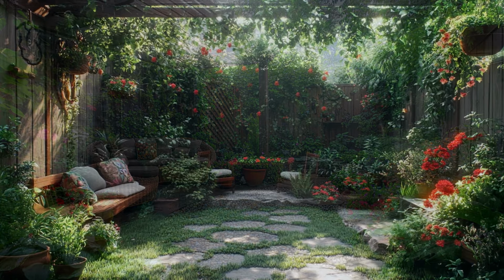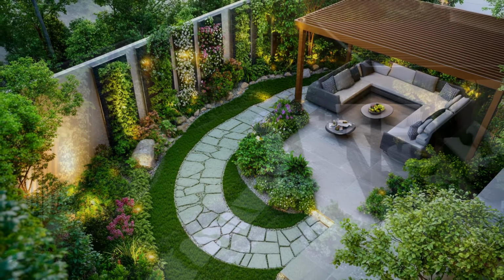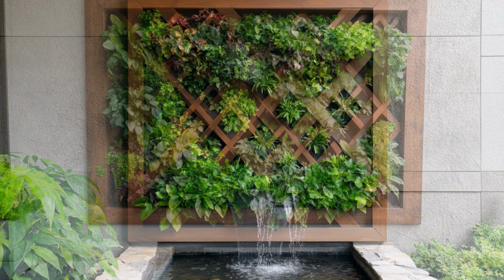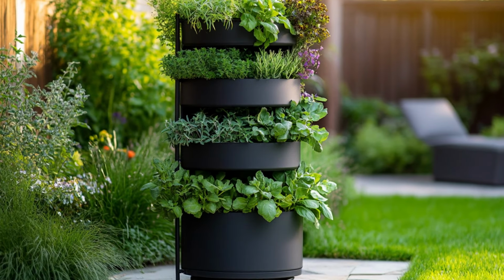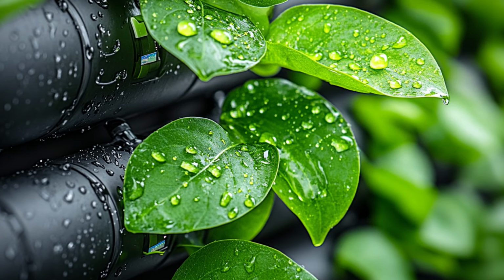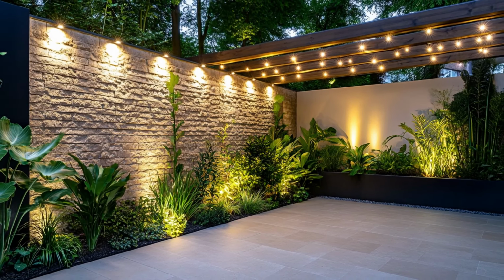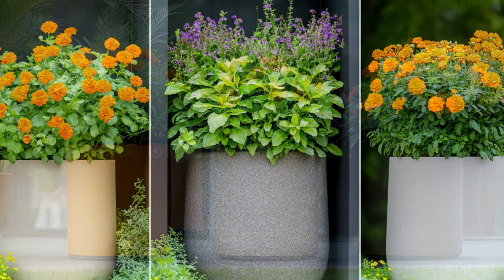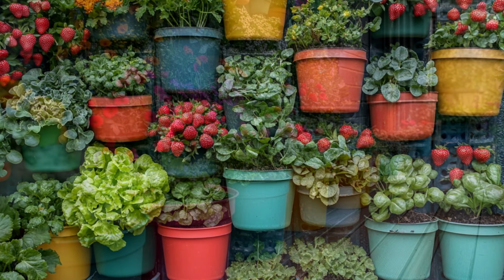Top Vertical Garden Designs for Small Spaces Backyard Makeover Ideas That Wow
Transforming a compact outdoor space into a lush sanctuary is more achievable than ever with the rise of vertical garden designs. In this video, we explore some of the best small backyard makeover ideas for 2025, tailored specifically for homeowners working with limited square footage. From elegant wall-mounted planters to vertical herb towers and mosaic plant walls, the focus is on maximizing beauty and function with space-saving gardening solutions. Whether you're a seasoned green thumb or a beginner, these ideas will inspire you to rethink every inch of your yard.
With modern trends leaning toward sustainability and creative reuse, 2025 garden design trends emphasize natural materials, modular garden units, and smart irrigation systems. In this makeover, you'll discover clever uses of reclaimed wood, built-in seating, and integrated lighting that add both style and functionality. Vertical gardening not only saves space but also introduces height and depth to your landscape, allowing for multi-layered greenery, edible walls, and vibrant flower displays. This video showcases how color harmony, lighting, and layout planning can turn even the smallest yard into a dynamic and rejuvenating outdoor retreat.
As we wrap up this stunning backyard transformation, you'll get a full walkthrough of the completed design—lush green walls, cozy corners, and innovative garden zones that reflect the best of modern urban gardening ideas. Whether you're dreaming of a personal sanctuary or a practical, low-maintenance green space, these concepts offer timeless value and visual appeal.